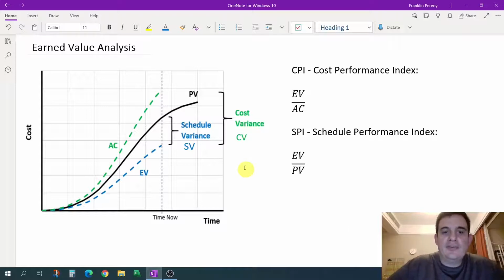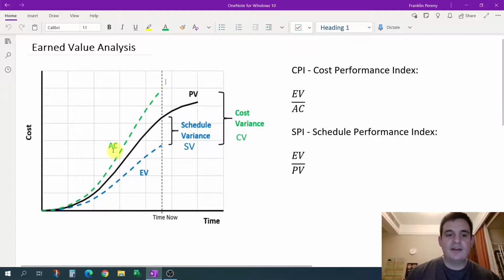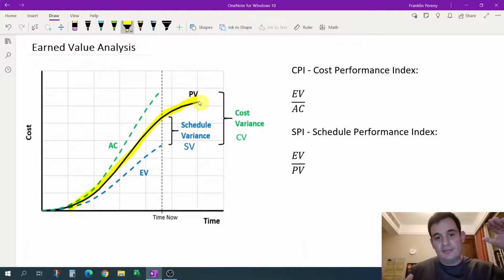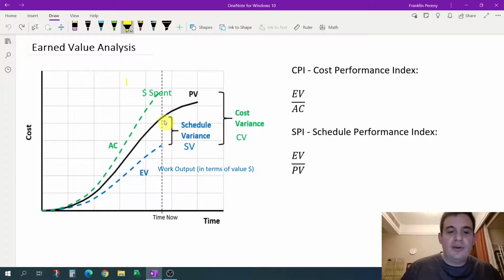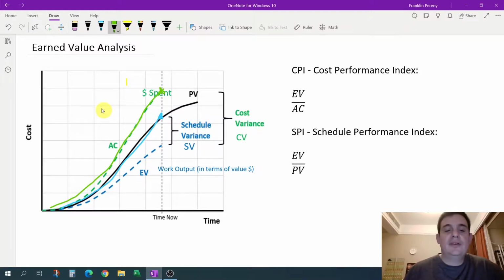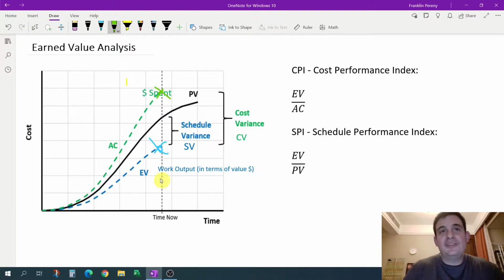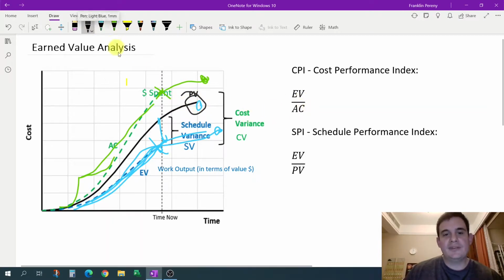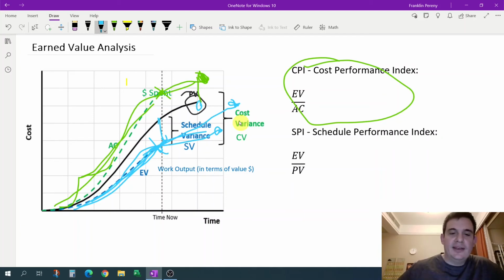PMP Exam - Earned Value Analysis Explained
In this video I will review PMP project management professional earned value analysis.  We will cover topics such as Earned Value (EV), Actual Cost (AC), and Planned Value (PV).